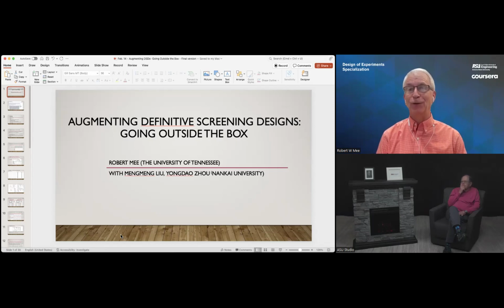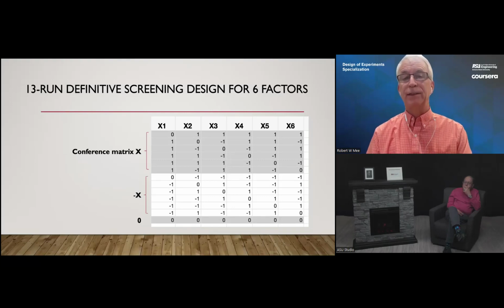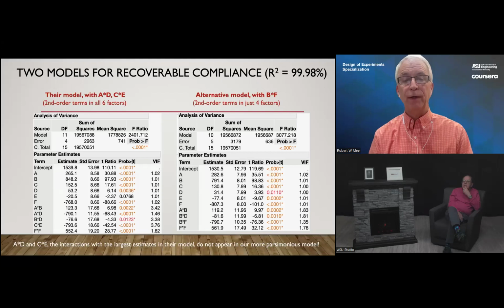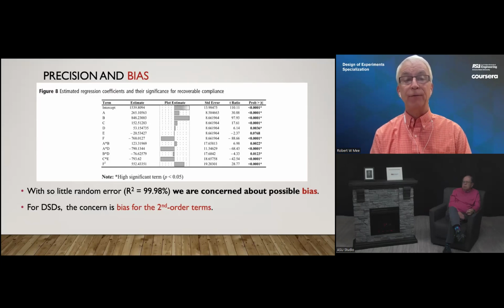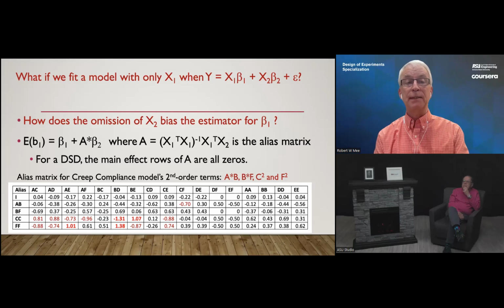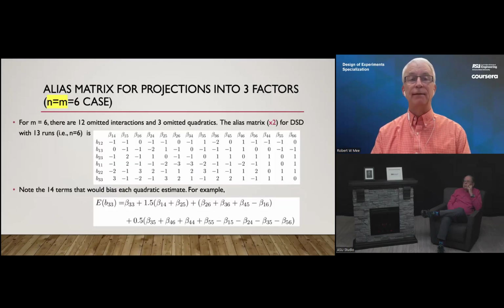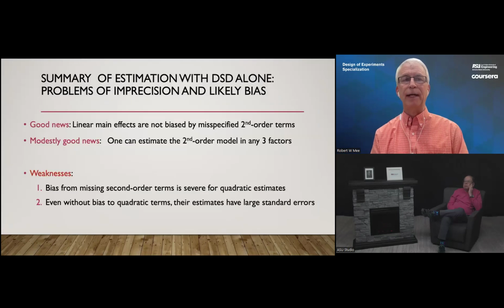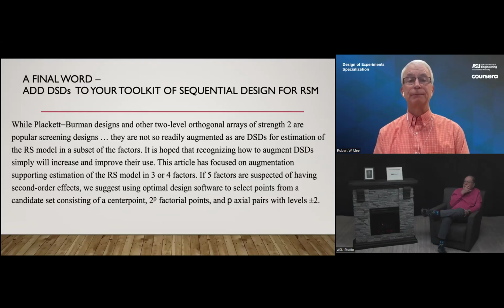Enhancing Definitive Screening Designs for Better Precision | Fireside Chat with Dr. Robert Mee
Thought Leader:
Dr. Robert Mee is a Professor of Business Analytics at the University of Tennessee and a leading authority in experimental design and statistical modeling. Known for his expertise in Definitive Screening Designs (DSDs) and response surface methodology, Dr. Mee has contributed significantly to advancing practical strategies for analyzing complex experiments. His work focuses on improving model accuracy, reducing experimental bias, and enhancing the efficiency of design structures—particularly in high-dimensional and industrial contexts.

Topic Overview:
This session focuses on the evolving role of Definitive Screening Designs (DSDs) in experimental strategy, highlighting both their strengths and their limitations as one-step response surface models. Dr. Mee explains how DSDs can be augmented with axial points to enhance precision and support estimation of second-order effects when curvature is present. By viewing the design region as spherical and applying Ds-optimal augmentation, researchers can reduce prediction variance and improve model robustness. With real-world examples and implementation tips, this session offers practical guidance for statisticians, engineers, and analysts seeking efficient, high-impact experimentation.